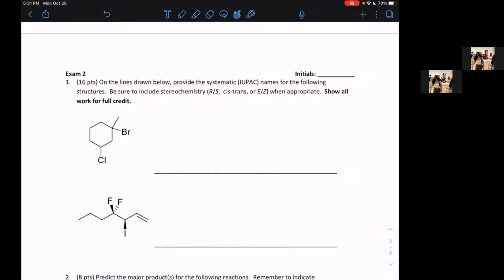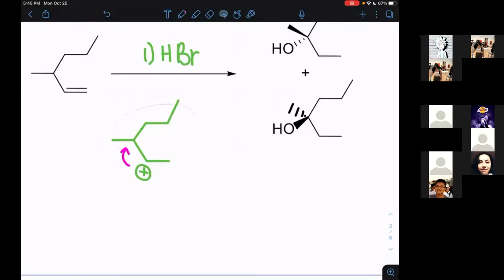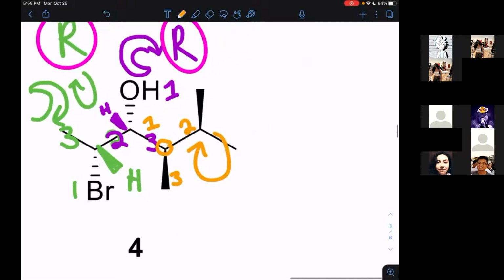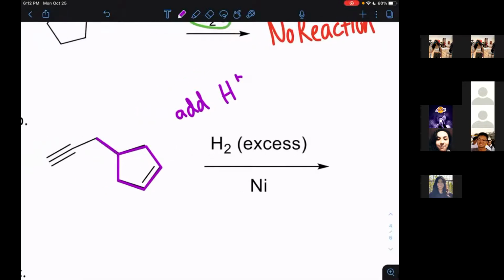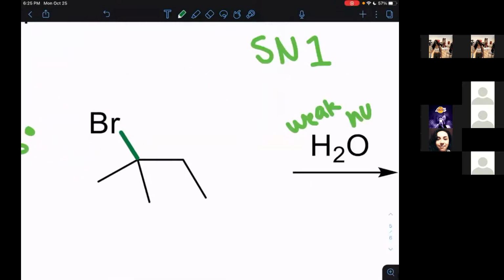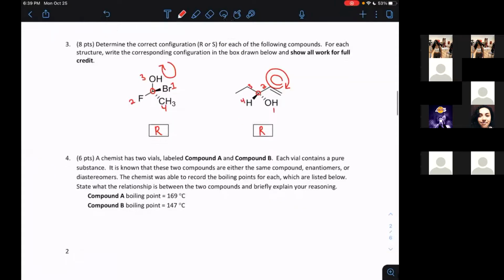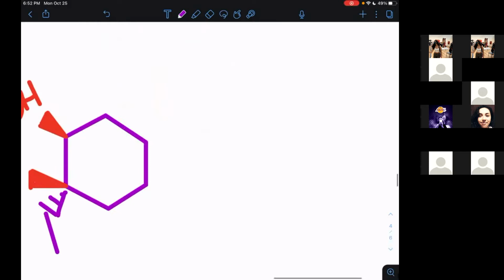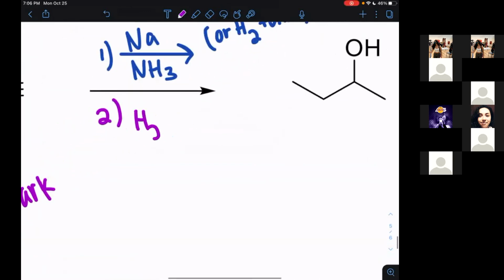Exam 2 Practice